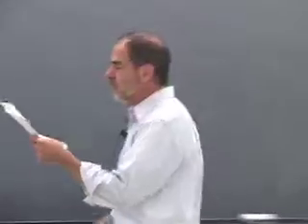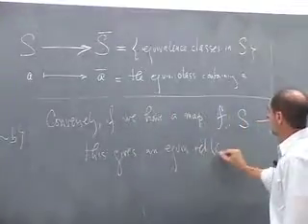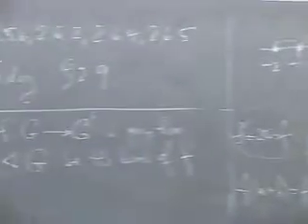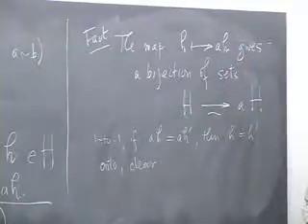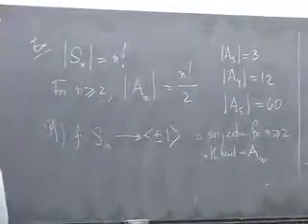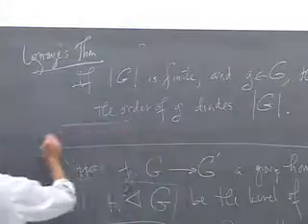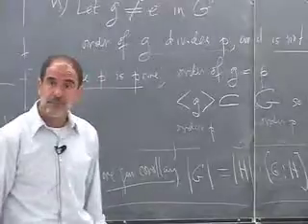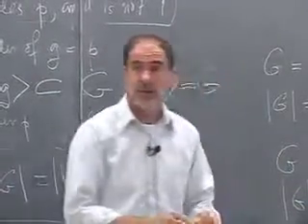Abstract Algebra ~ Harvard ~ Lecture 05